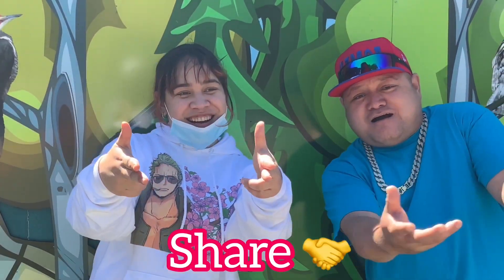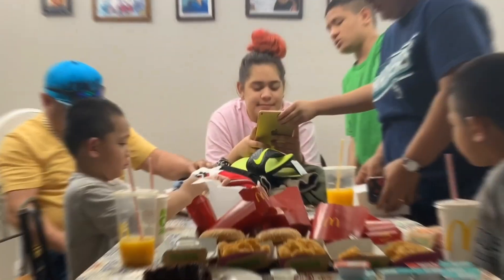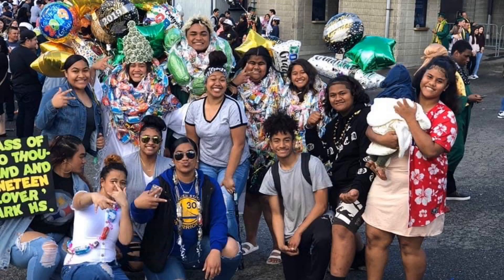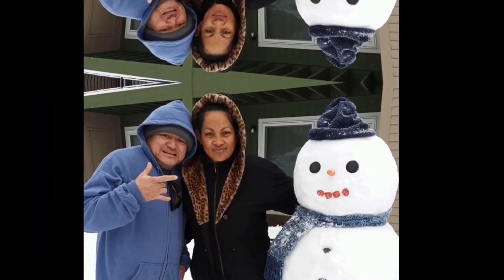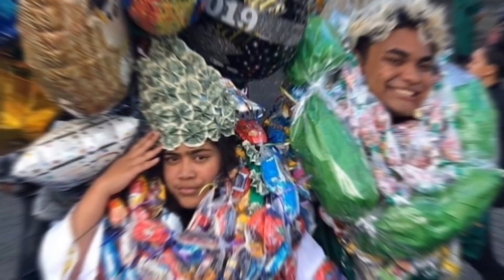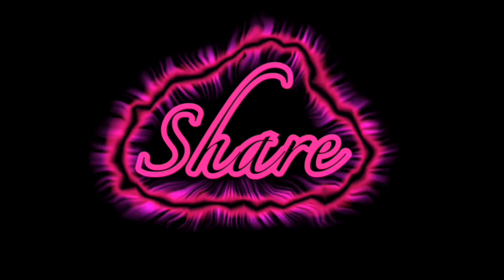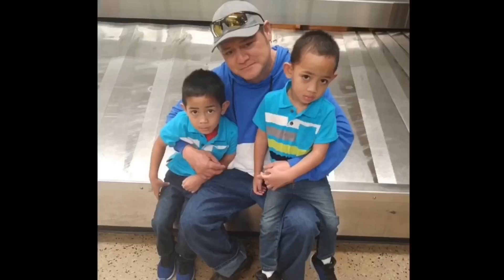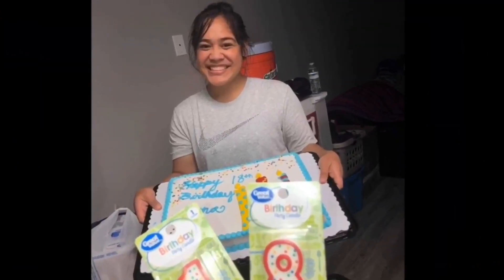How to Make Lamb flaps with Butternut Squash and long beans | Cooking with Rona